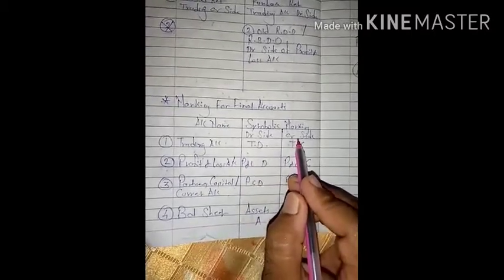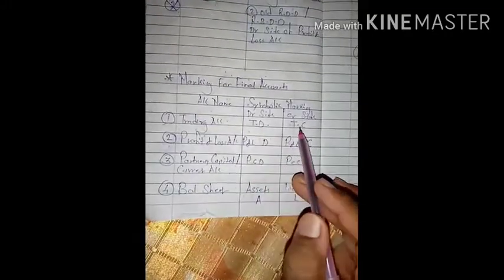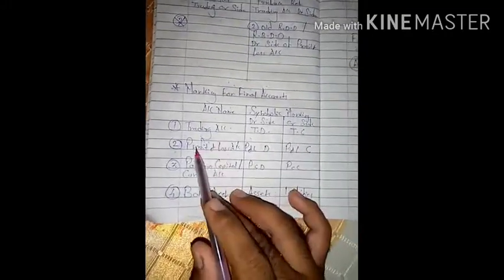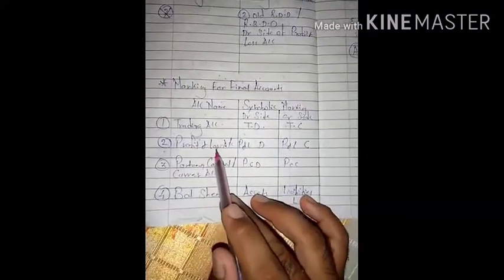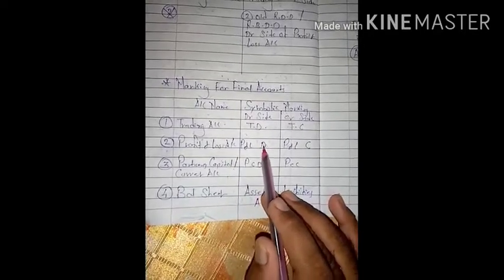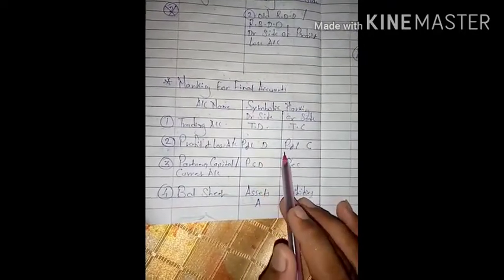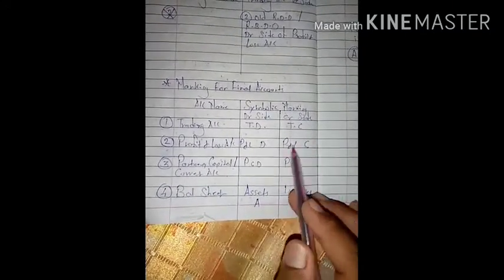Syjc 12th commerce sub bk video is about concept of posting in final account video no 3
Explaining therotical concept about posting and marking of final accounts of partnership firm